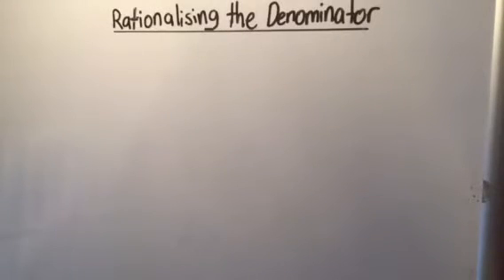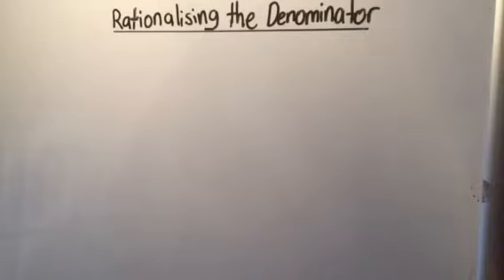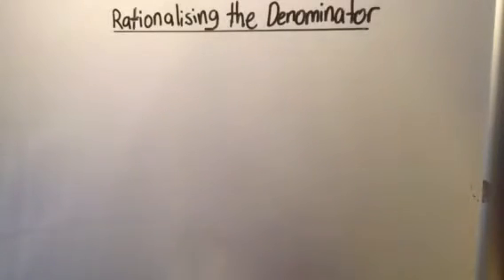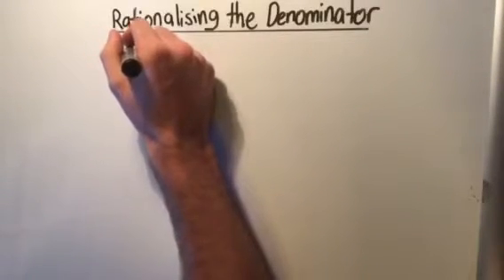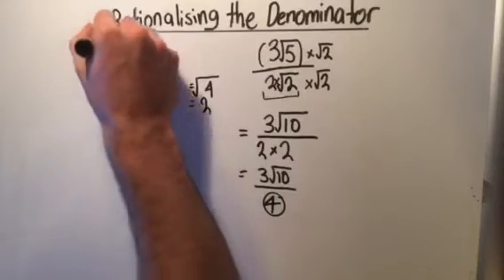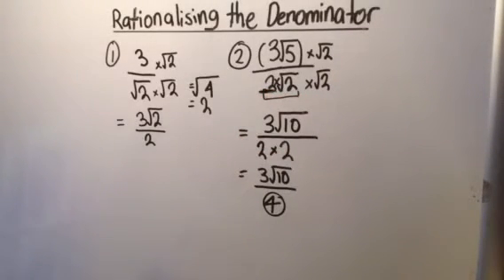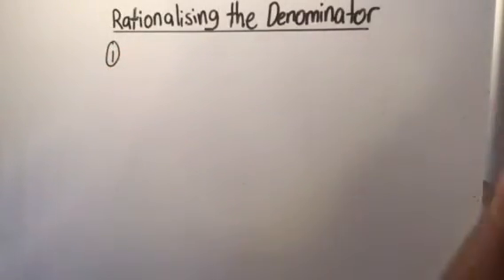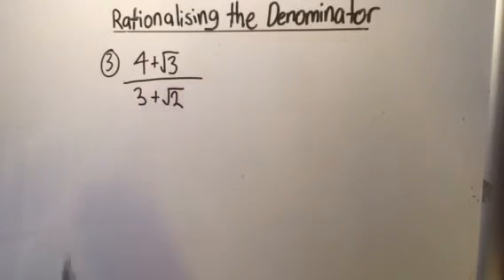How to rationalise a denominator with surds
Learn how to rationalise the denominator of any fraction.